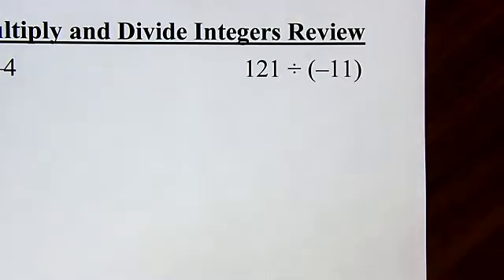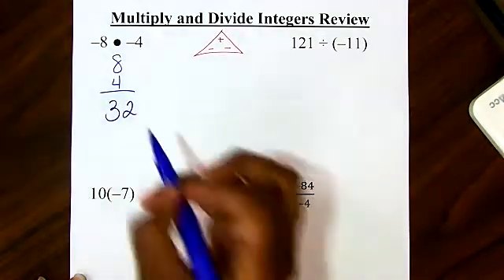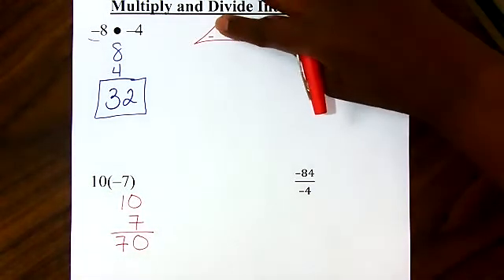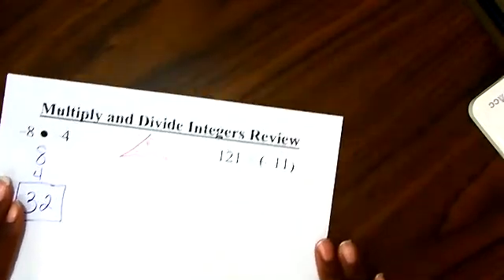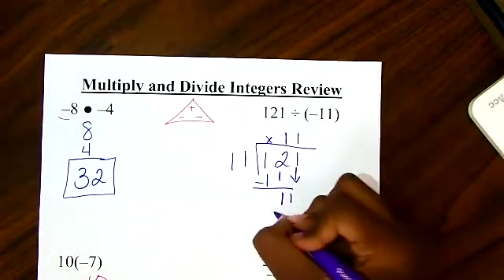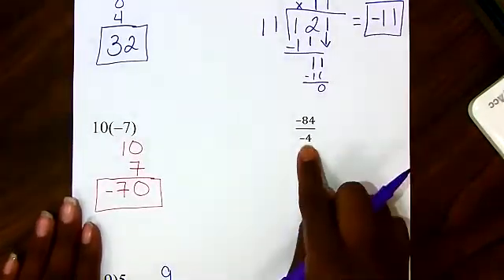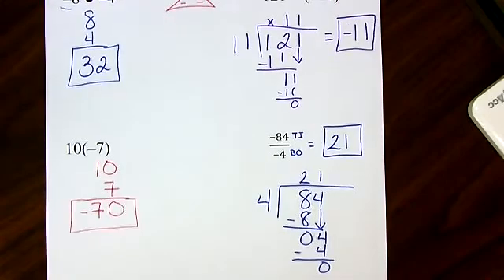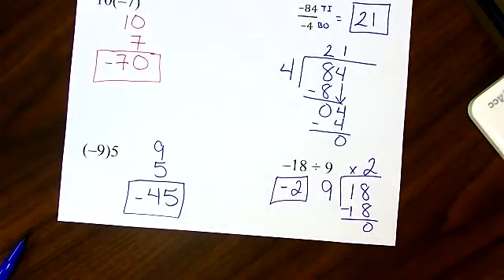Multiply and Divide Integers Review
How to Multiply and Divide Integers Review